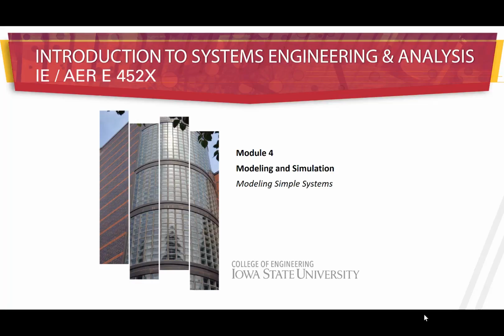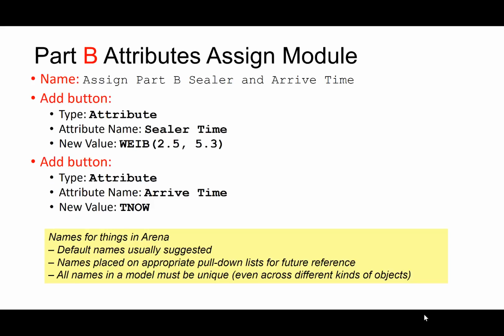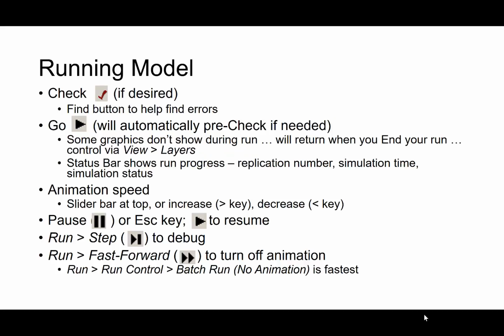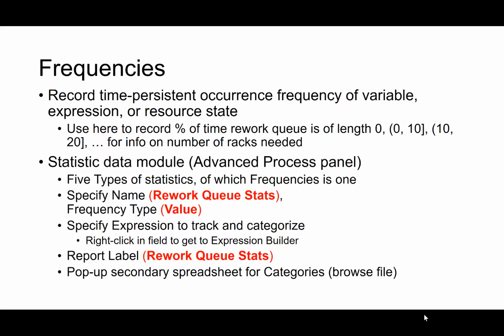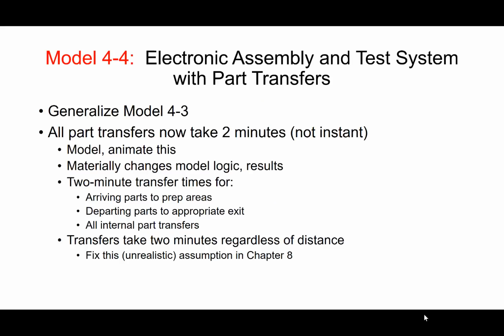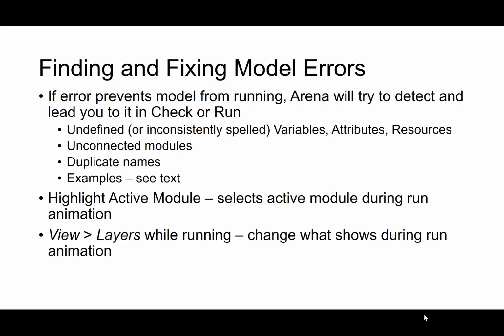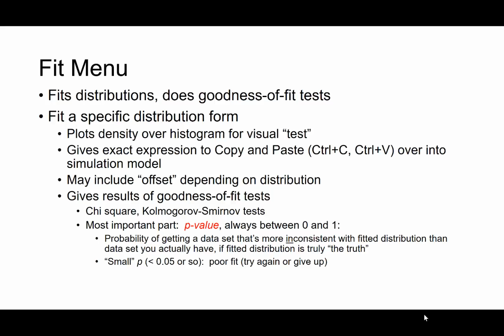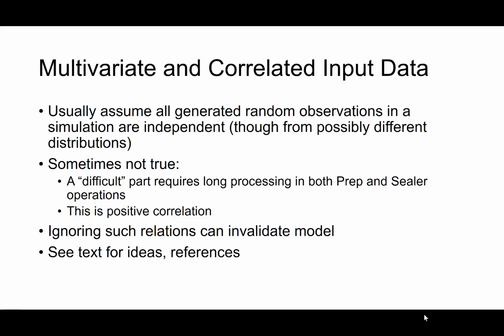Module 4 Lecture d Modeling Simple Systems IE452X